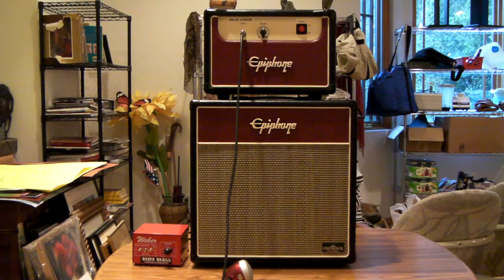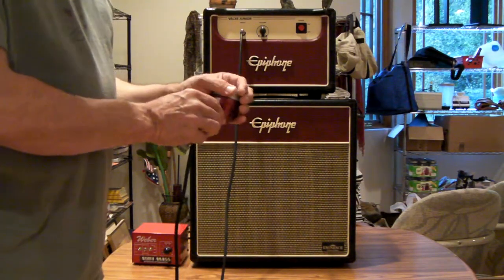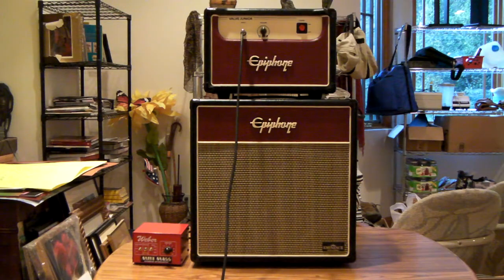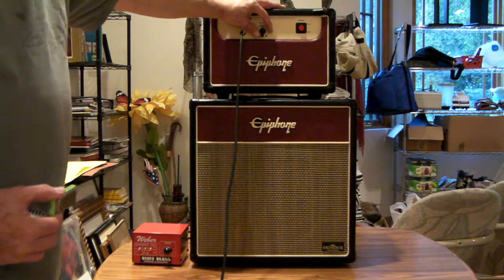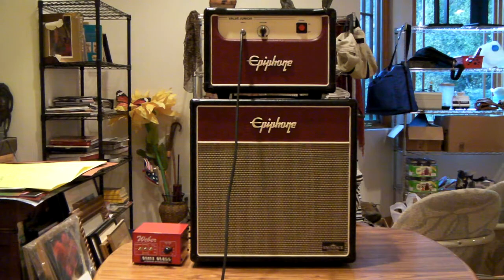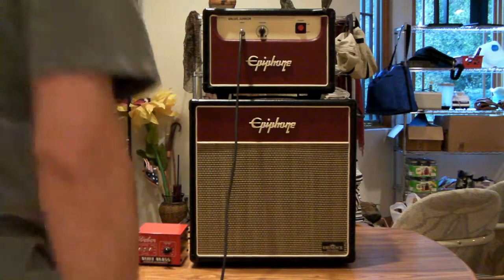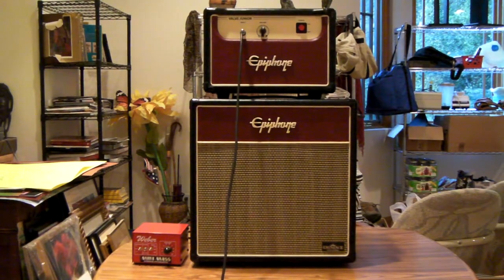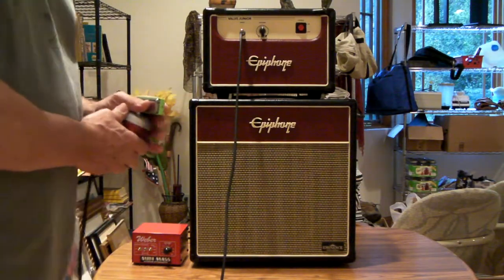Epiphone Valve Junior Half-Stack Harp Demo with Weber Mini Mass.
Epiphone Junior Half-Stack. 5-watt tube had with 1x12" speaker cab (Lucky Lady speaker). Demonstrated with Weber Mini Mass attenuator using Hohner Rocket Amp harp & Red Howler mic.

My camcorder was pretty close to the amp and it was overdriving the mic on the camcorder a bit.

NOTE: In this video I mistakenly used the word "processing" regarding the Mini Mass. It isn't actually a processor, it just attenuates the signal and maintains impedance as you change the signal level. It's not an active device.